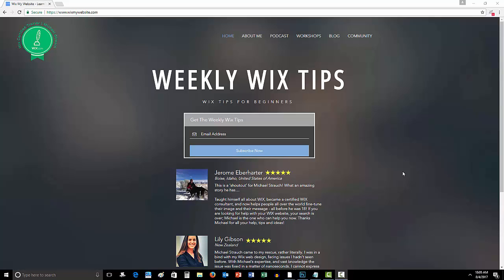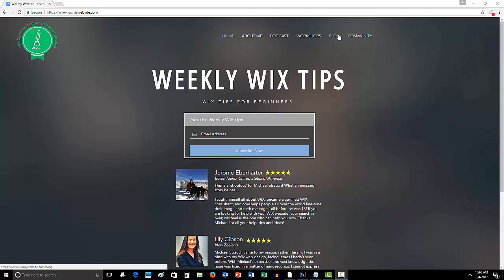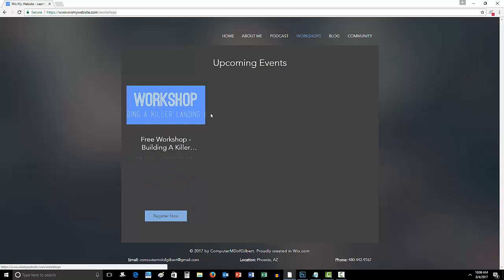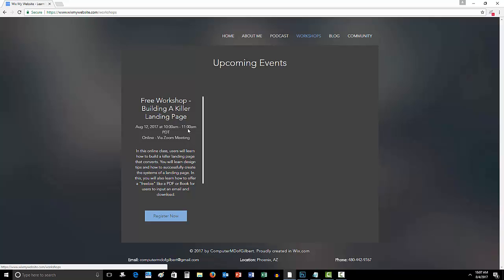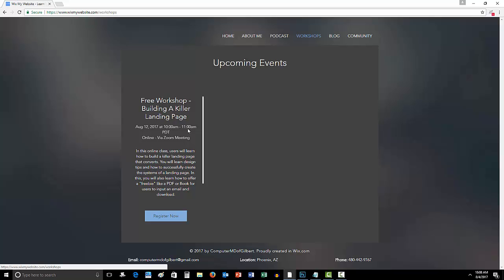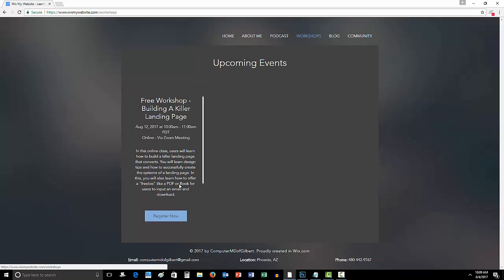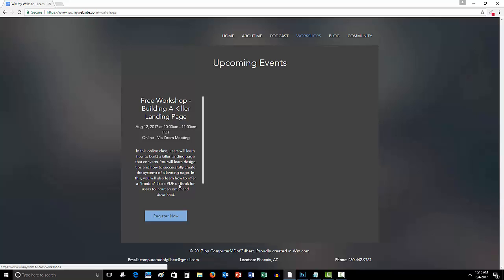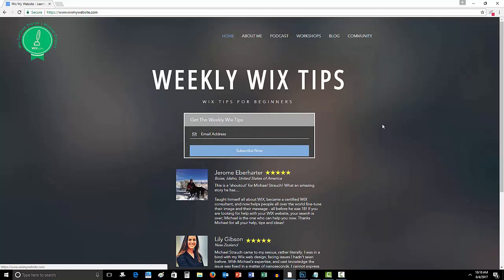Free Wix Workshop - Building A Killer Landing Page in Wix - Wix My Website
I am offering a Free Wix Workshop to my entire community to help you advance your knowledge in Wix. This workshop has a limited number of spots open to people, so make sure you reserve yours now. In this in particular workshop, I will be teaching you How To Build A Killer Landing Page in Wix. With this, you will learn design tricks to help you in any type of website you may want to create. In addition, I will show you how to effectively and properly promote an eBook, Free Report, PDF, etc. I would highly recommend taking advantage of this incredible offer.
Topics Covered:
-Weekly Wix Tips Email List
-Wix My Website Community Forum
-Wix My Website Blog
-Registering for Free Wix Workshop
-Signing Up For Weekly Wix Tips and Forum